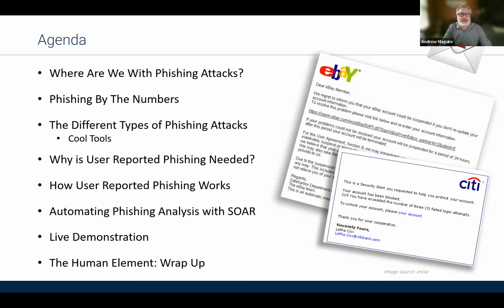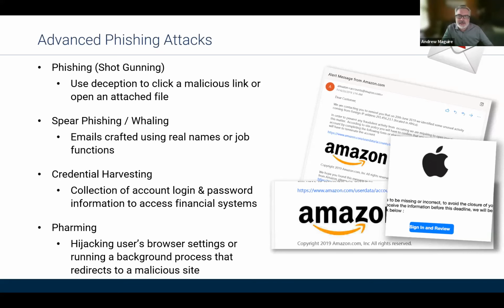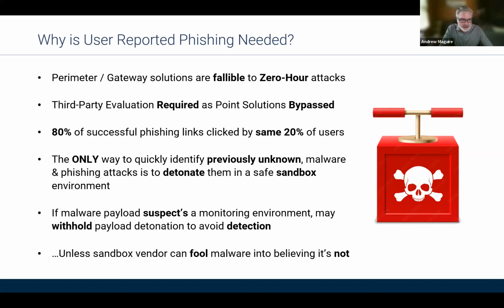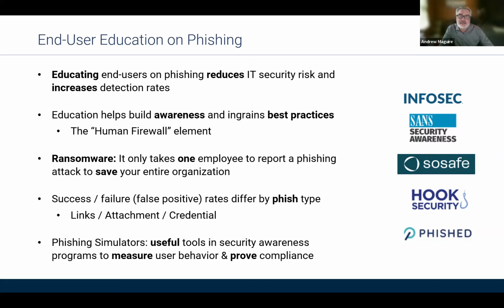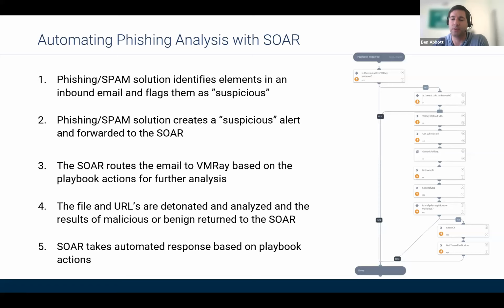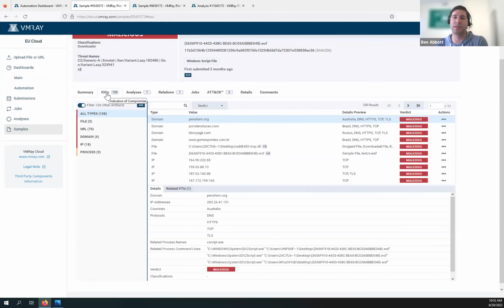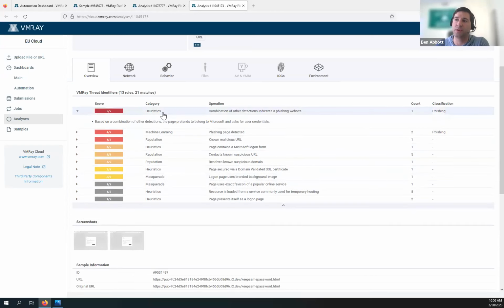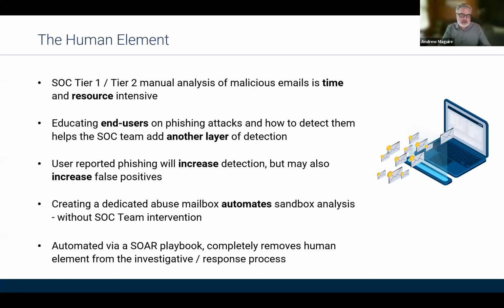[Webinar] The Human Element: Enhancing Malicious Email Detection With User Reported Phishing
Email gateways and perimeter phishing solutions do a good job of detecting the bulk of inbound threats, but sometimes the analysis results are inconclusive. A small percentage of malicious and damaging emails still manage to get through into the enterprise to finish up in end-user inboxes. In large Enterprises, many organizations have begun training their workforce to recognize phishing emails that may slip through the cracks. With hundreds or thousands of mailbox recipients, the number of potentially harmful phishing attacks reported by end-users can quickly reach unmanageable levels for SOC Teams to handle.

Watch this on-demand webinar and learn how FinalVerdict and TotalInsight can elevate your detection capabilities using our User Reported Phishing features. This webinar will help you understand how to accelerate, streamline, and automate Tier 1 and Tier 2 SOC triage with an in-depth analysis of malicious email threats.